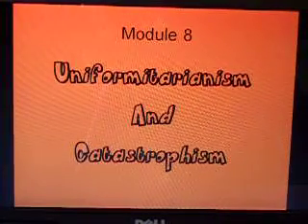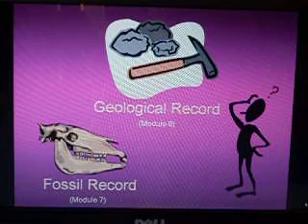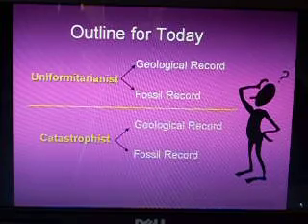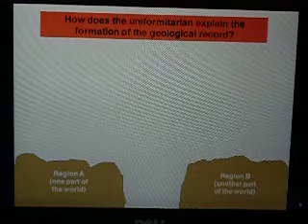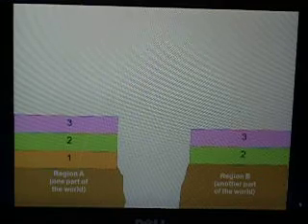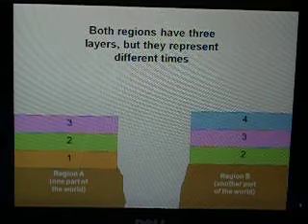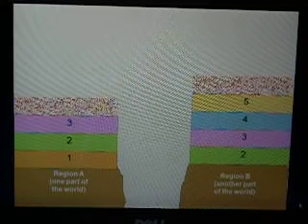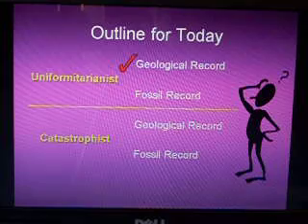Mod 8: Lecture 1-Part 1